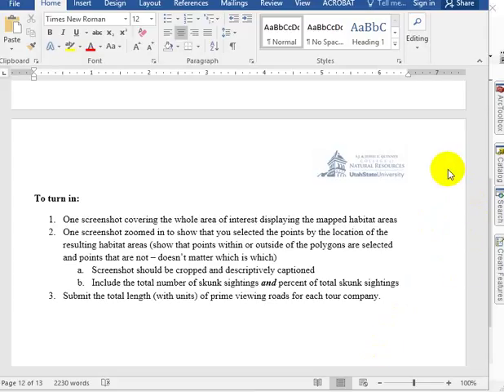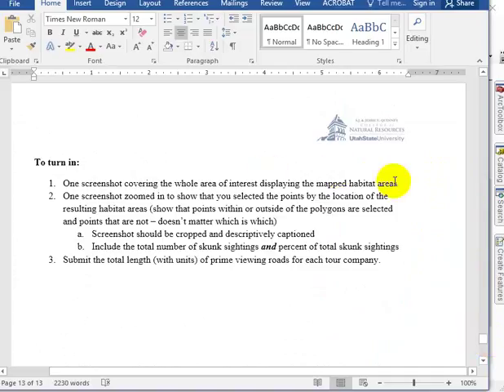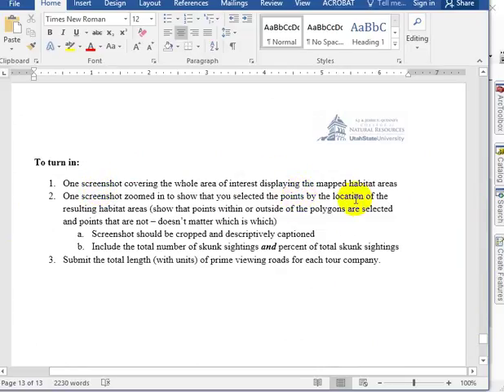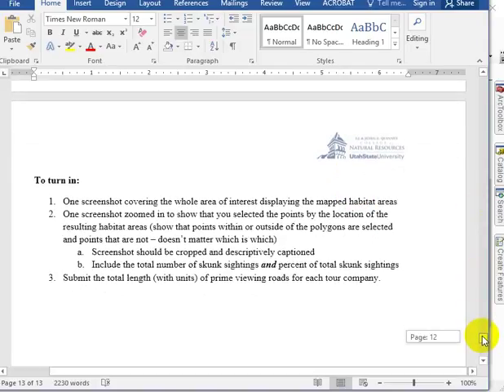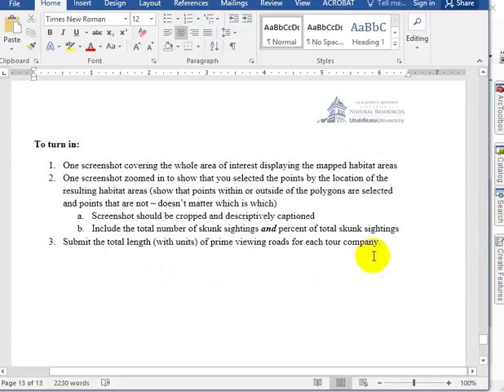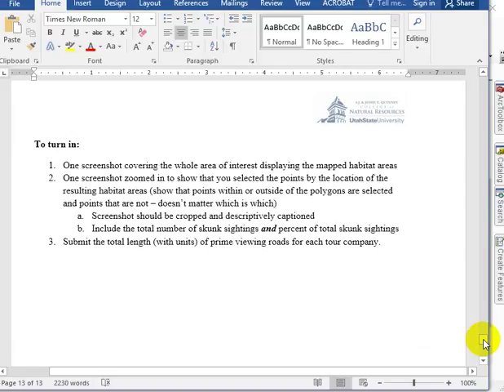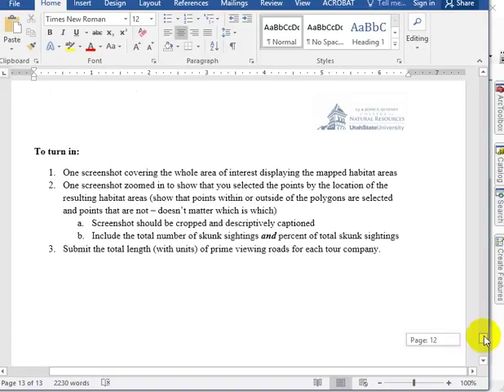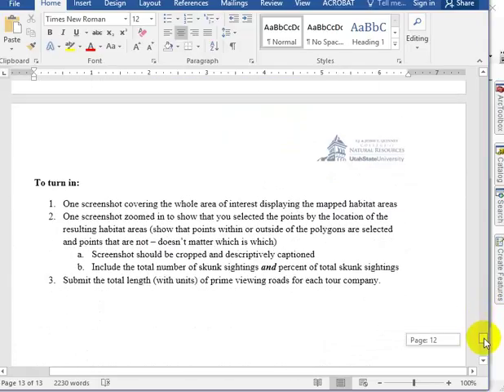Geoprocessing with Skunk data: Part 6, summary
USU GIS Lab on basic geoprocessing